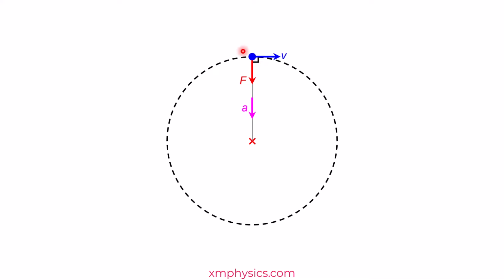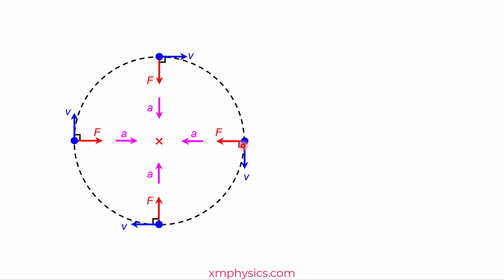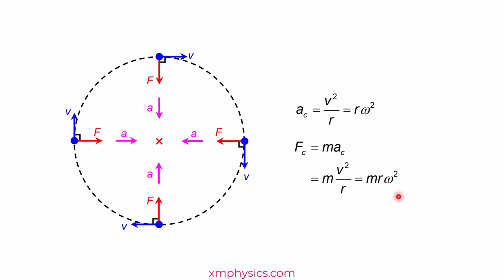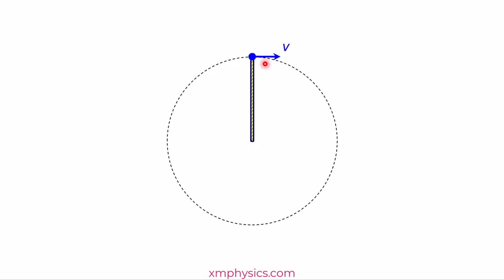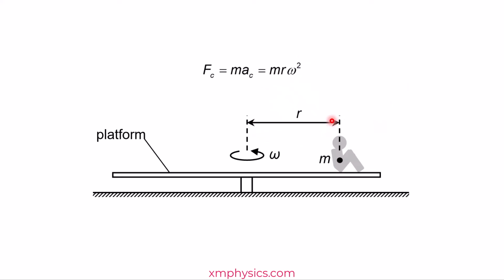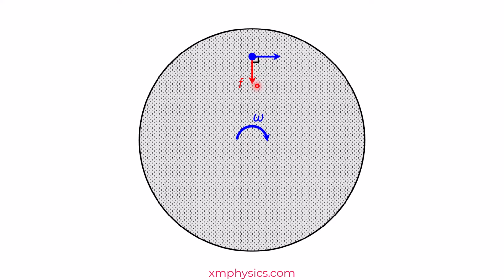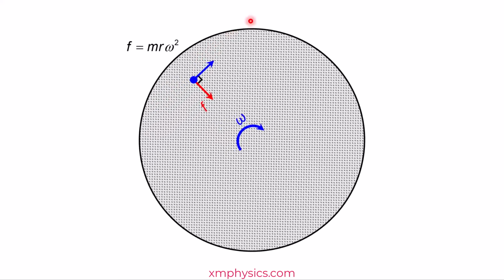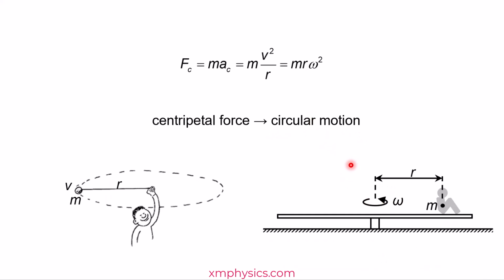6.2.1 Centripetal Force: The origin of the centripetal force